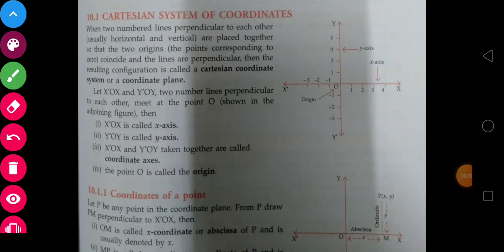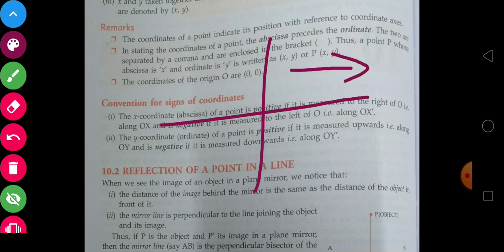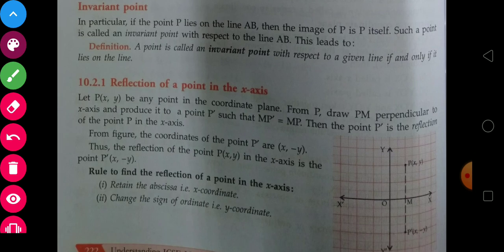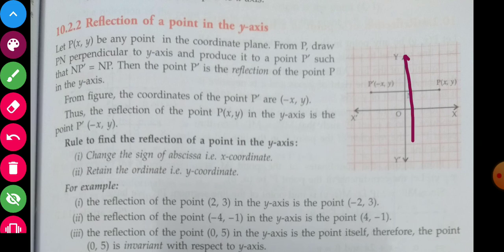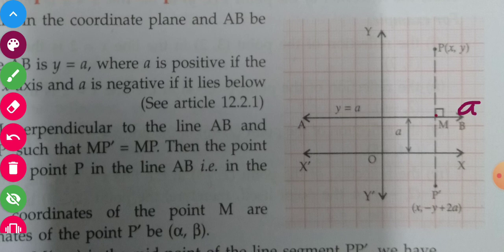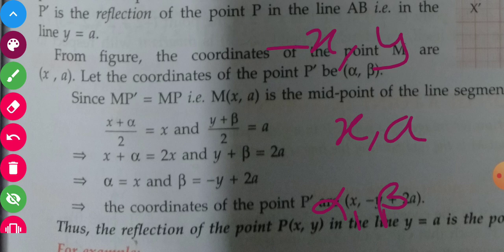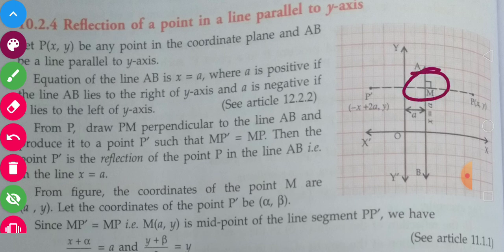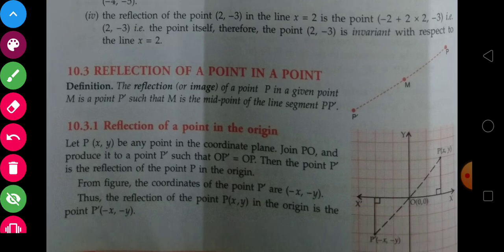ICSE grade 10, Reflection, introduction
ICSE grade 10,Reflection, introduction, ML Aggarwal